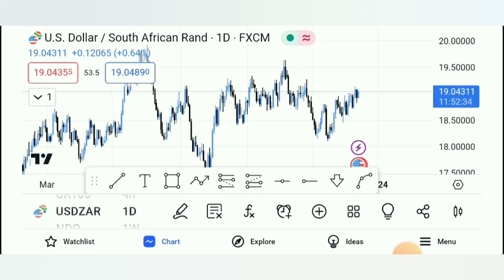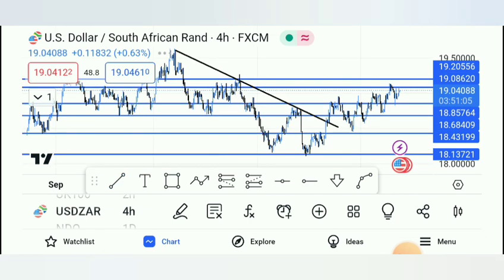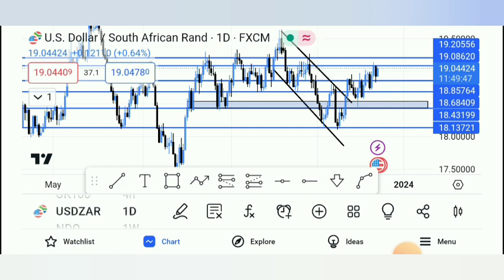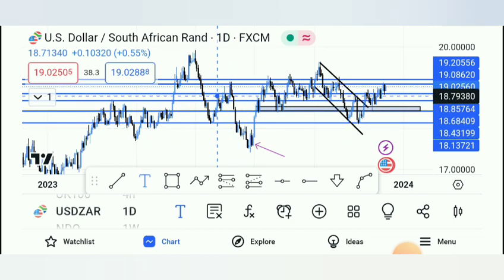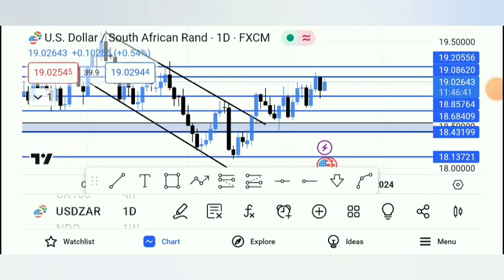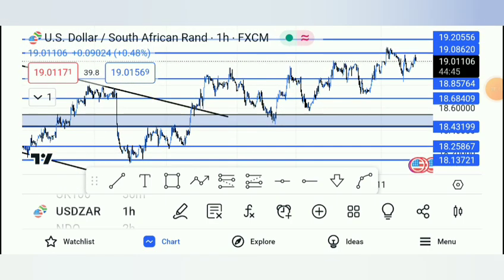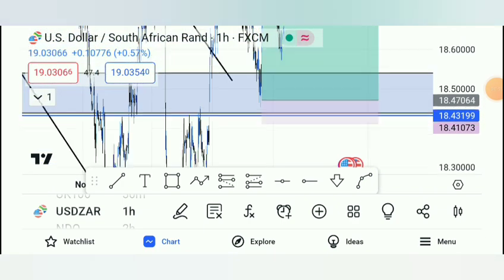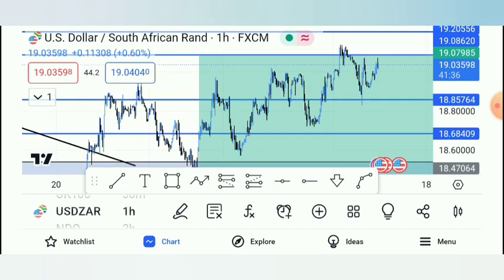USDZAR Analysis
comment on what I should analyze